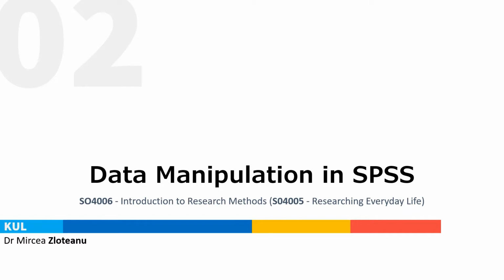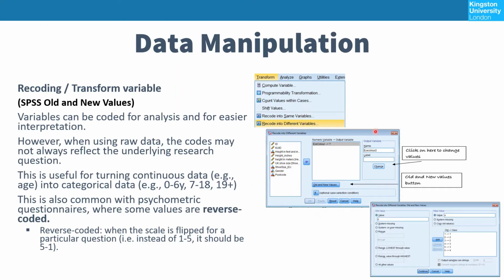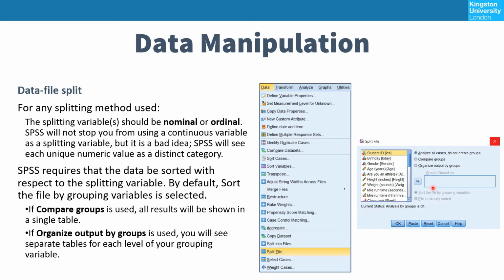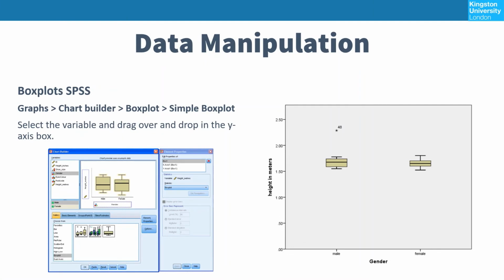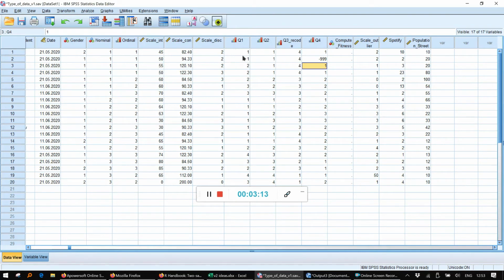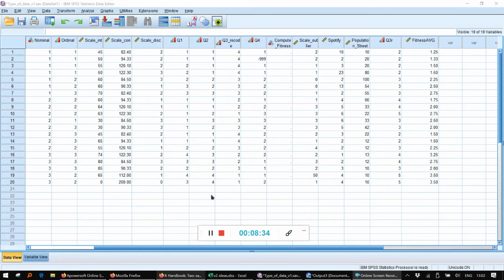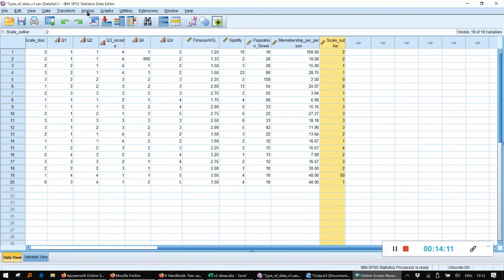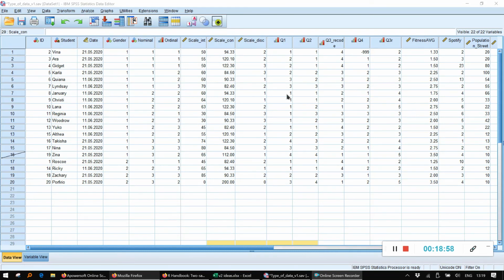2: Data Manipulations in SPSS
This video overviews various manipulation procedures, such as handling Missing data, Recoding variables (using New v Old and If statements), Computing and Transforming new variables, Data sorting, Data file splitting, and identifying and dealing with Outliers (using Z-scores and Boxplots)

Finally, I use examples to illustrate these techniques in SPSS (v26).